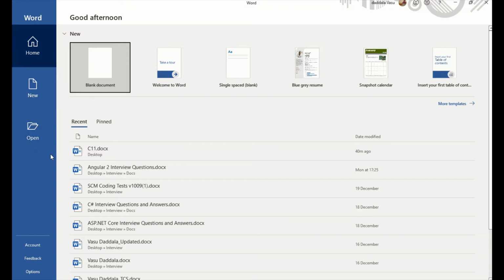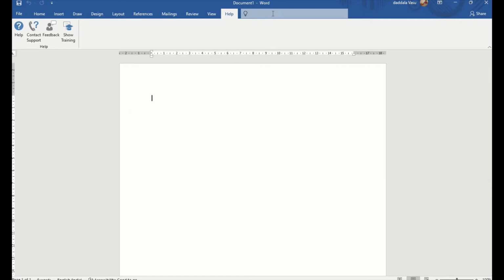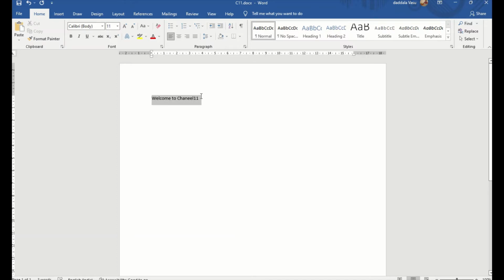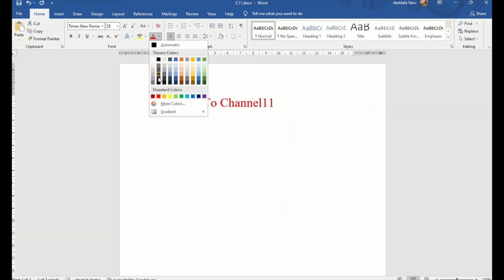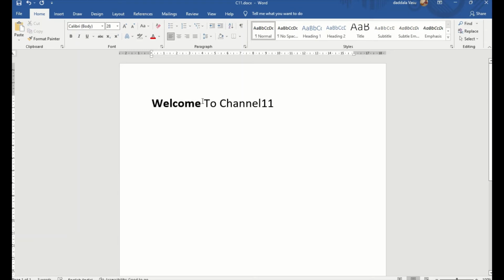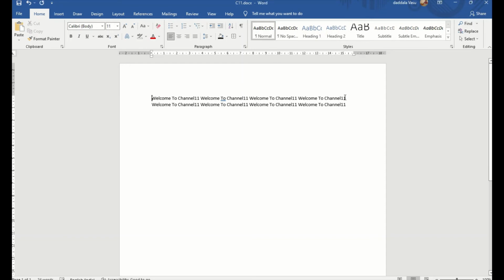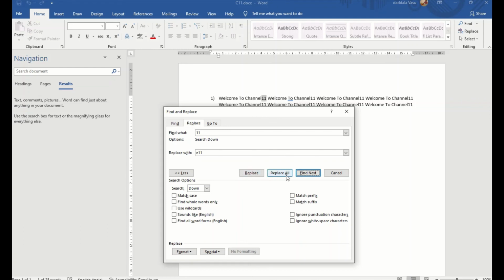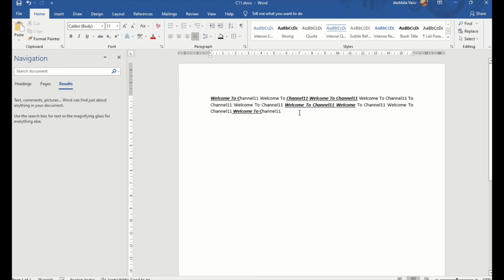Word 2019 Tutorial for Beginners || MS Word basics 2019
Hi all,